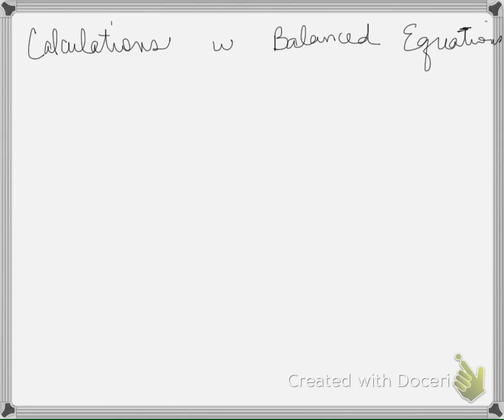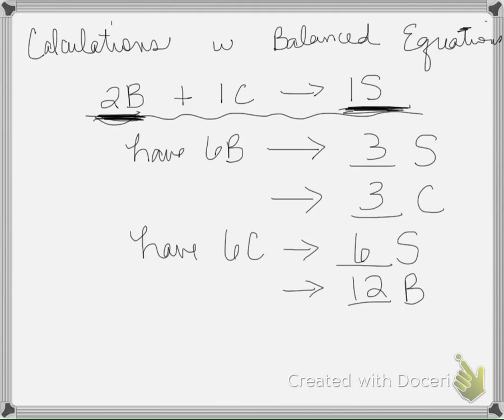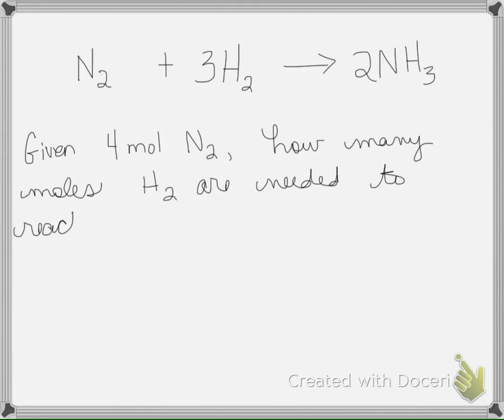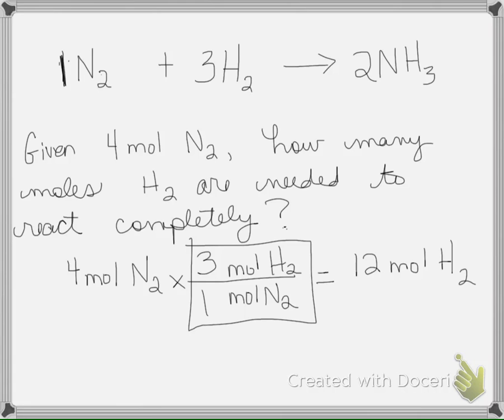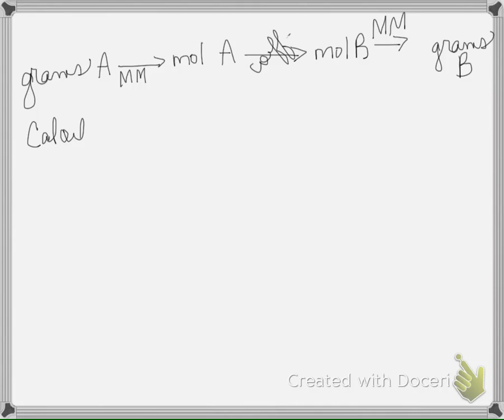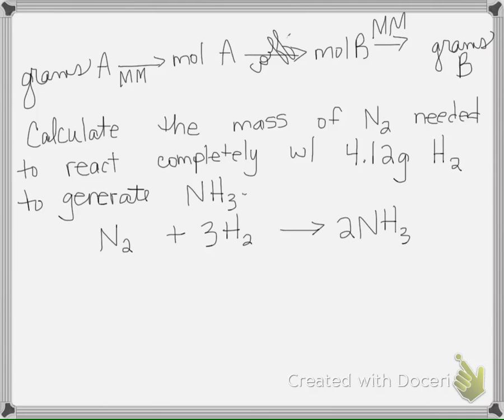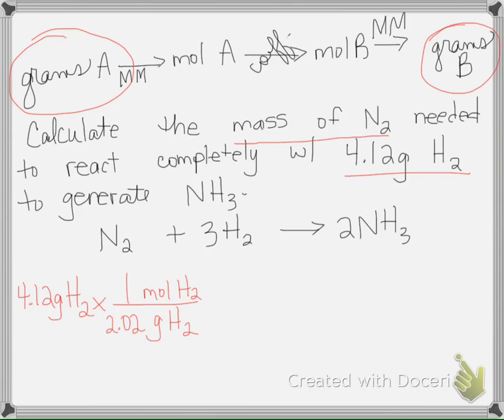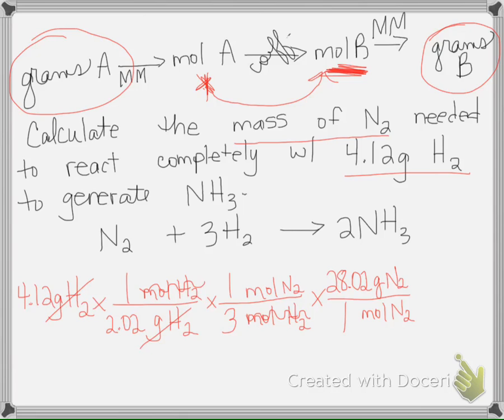calculations with balanced equations